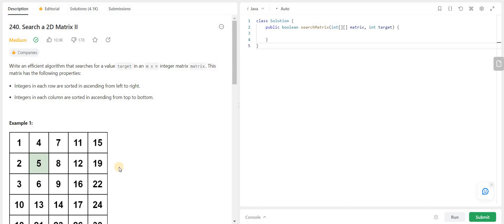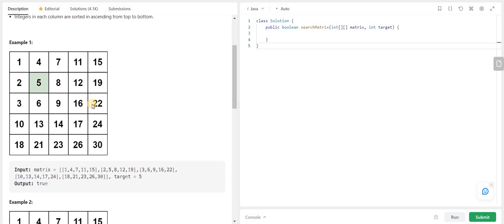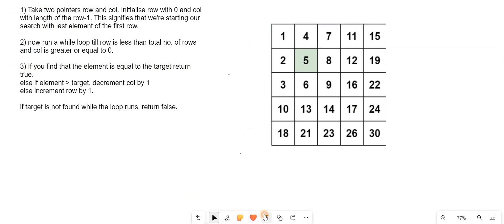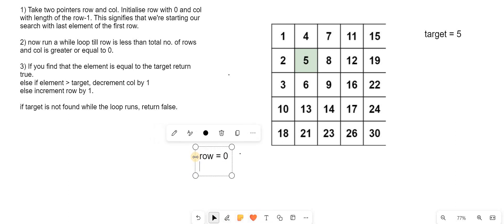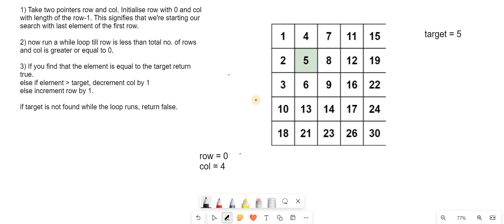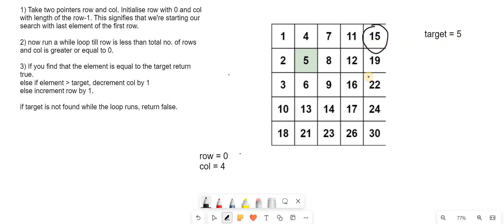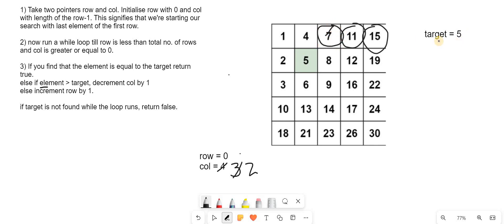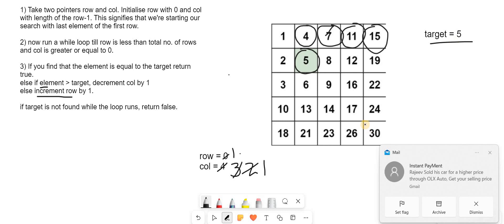Search a 2D Matrix II | Leetcode | Medium | Java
This problem can be considered similar to Search a 2D Matrix which is solved using binary search, as this one is also using the concept of binary search of reducing the search space.